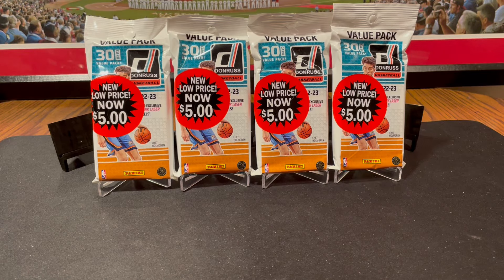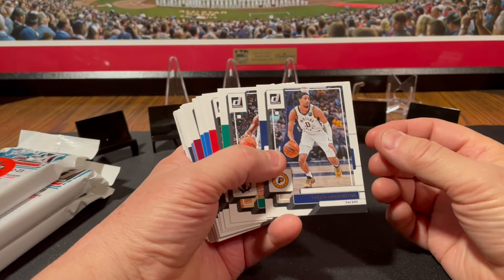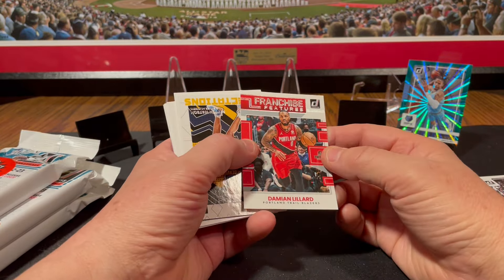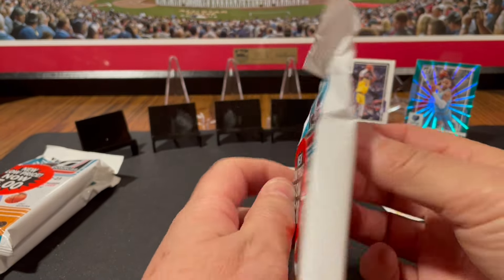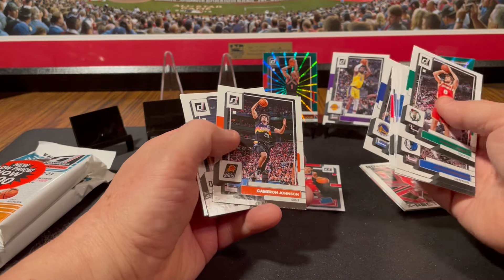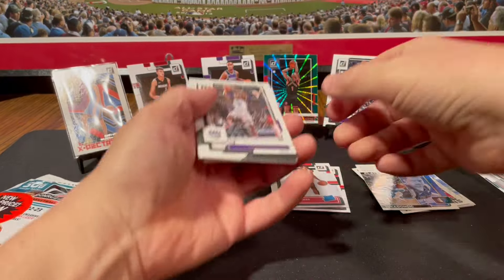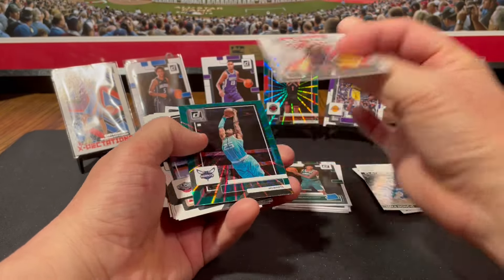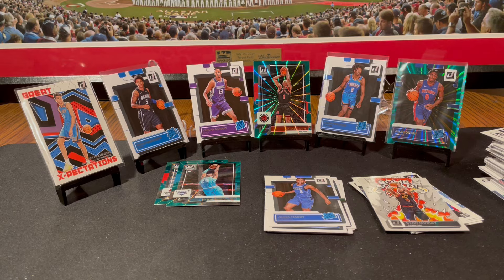2022-23 Donruss Basketball Value Packs rip. 4 pack NBA break.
2022-23 Donruss Basketball Value Packs rip. 4 pack NBA break.